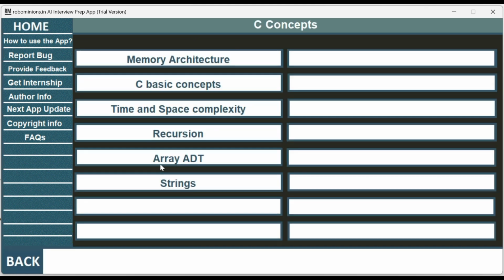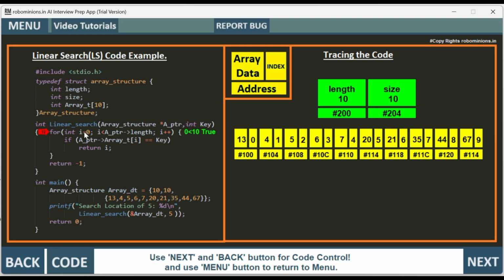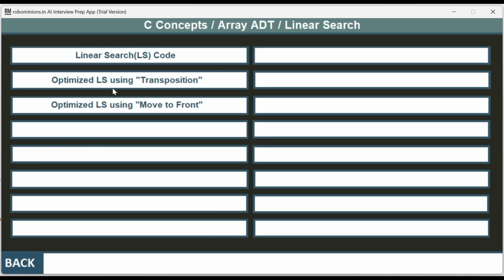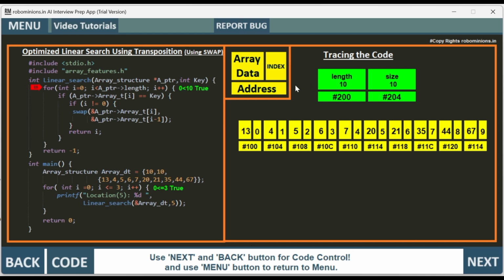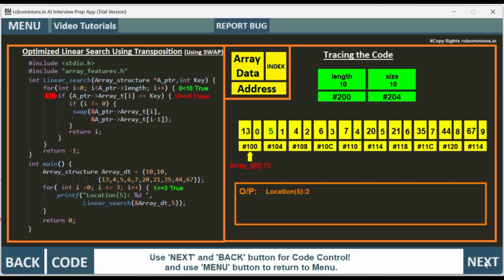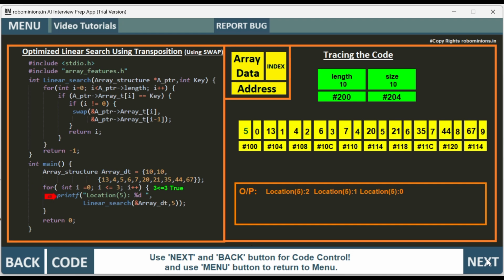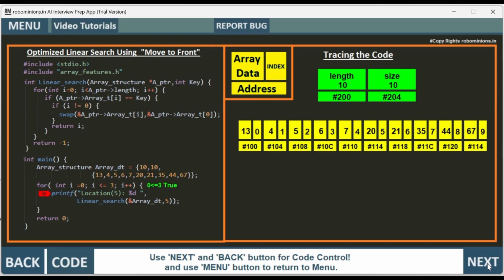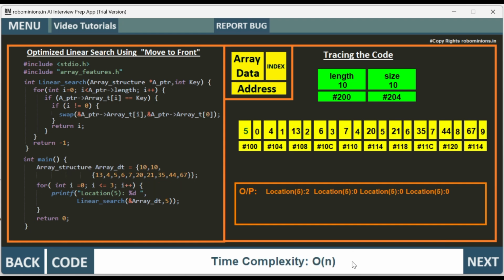21.Linear search in C | Line By Line Code Explanation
This video series is part of the C Programming Concepts playlist and will explain Linear search in C.